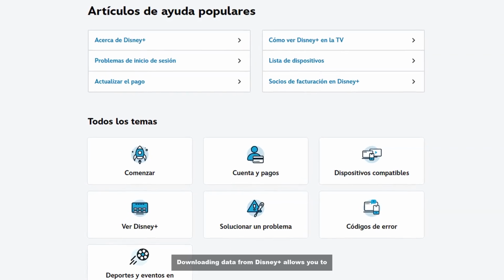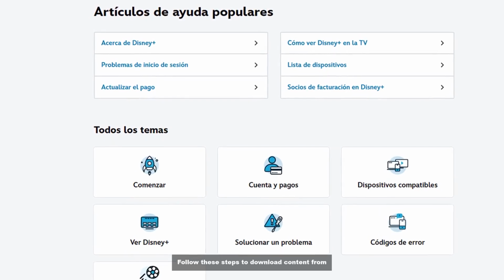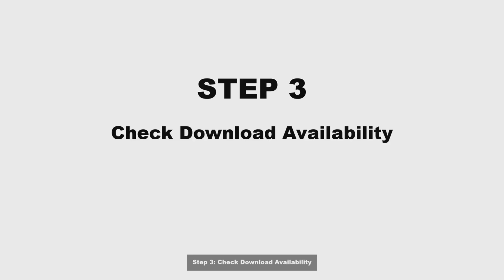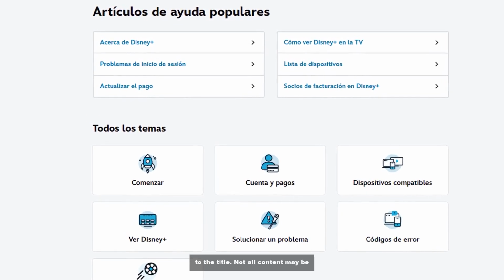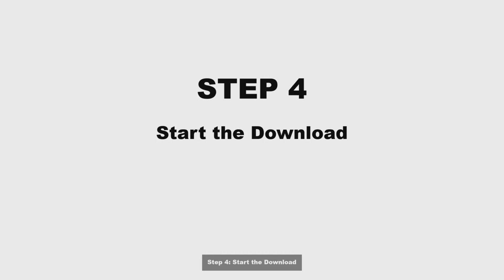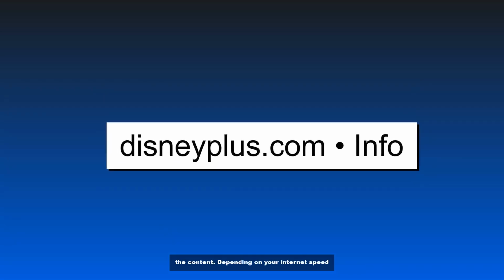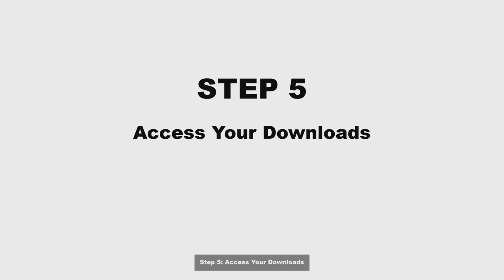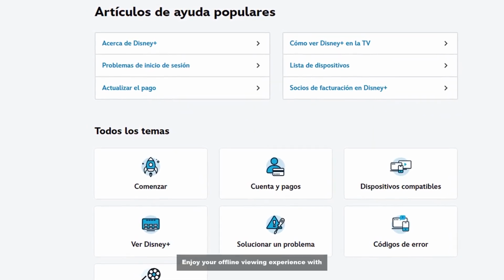How To Download Data From Disney+ 2025 (2026)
In this video, we will show you how to download data from Disney+ in 2025. Learn the step-by-step process to save your favorite shows and movies for offline viewing.